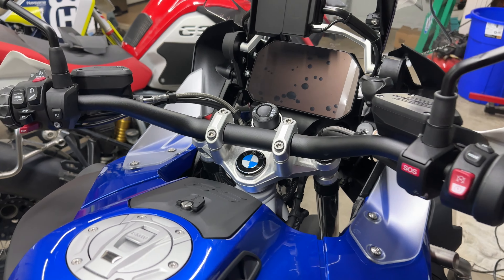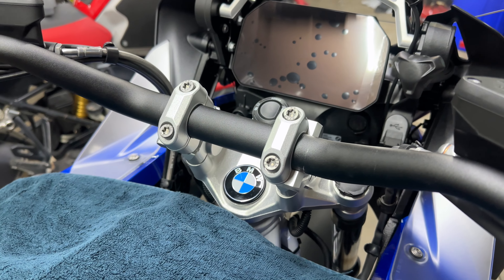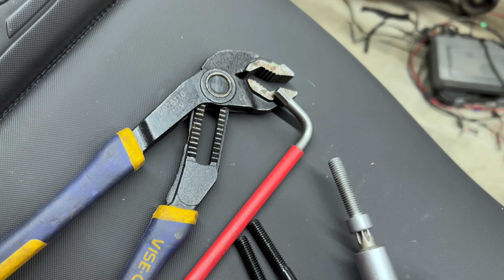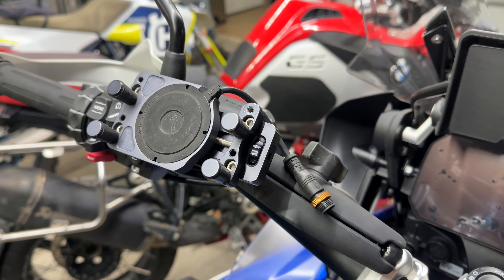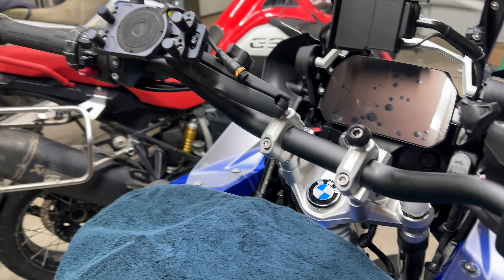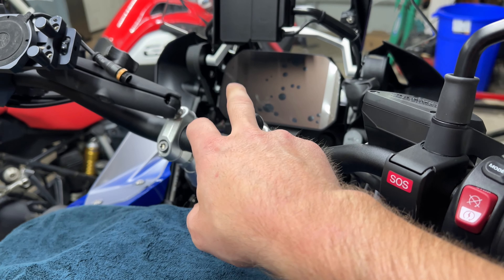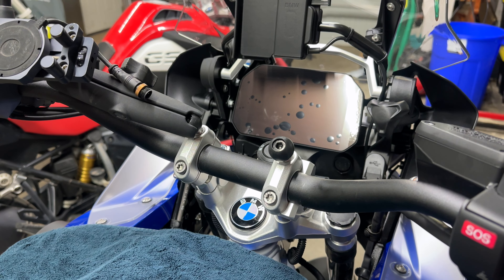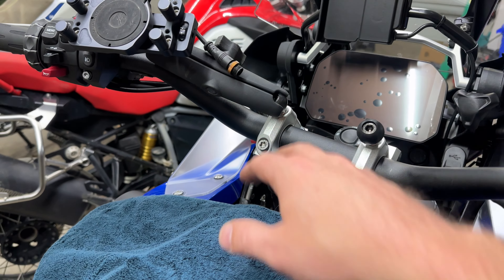Install: RAM Mounts Motorcycle Handlebar Clamp Balls - BMW R1250GS Adventure